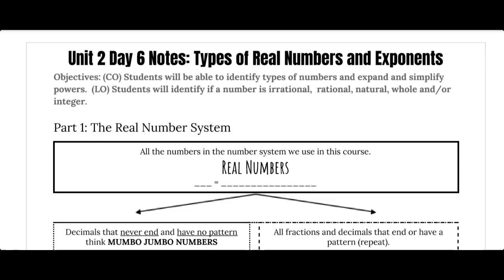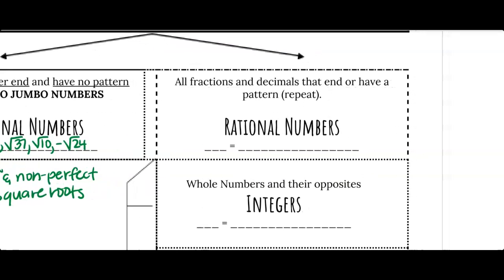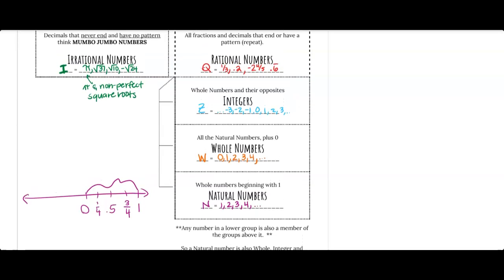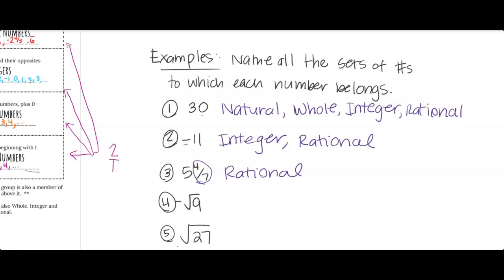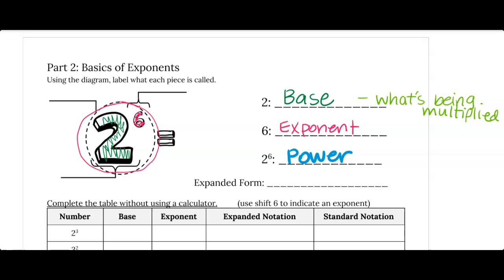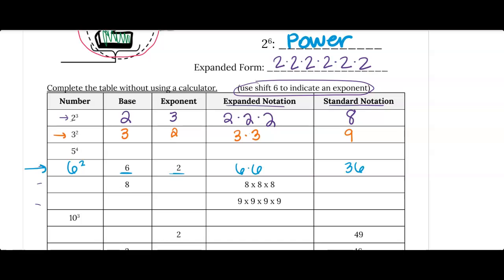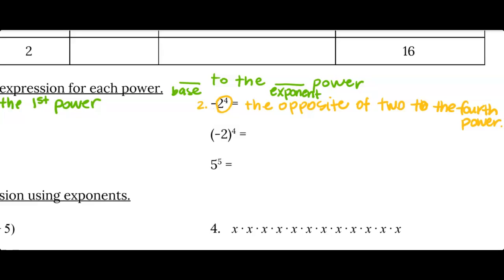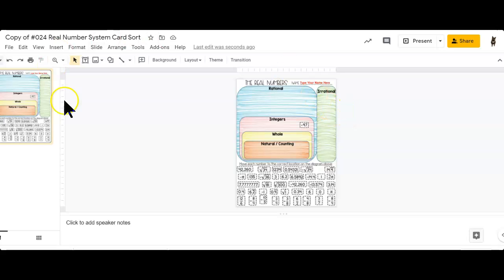FoM1 U2 Day 6 Notes and Practice